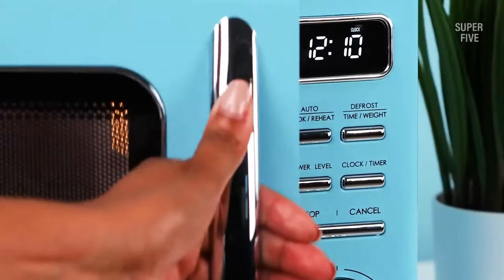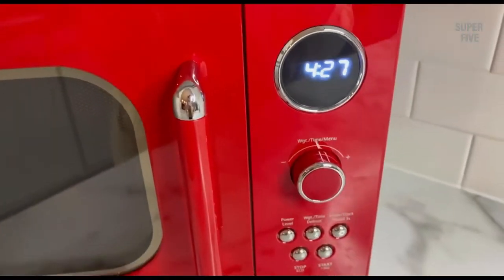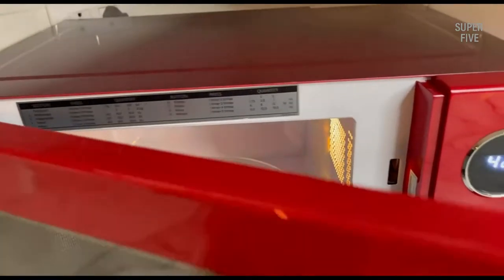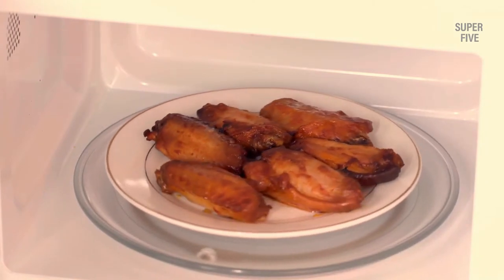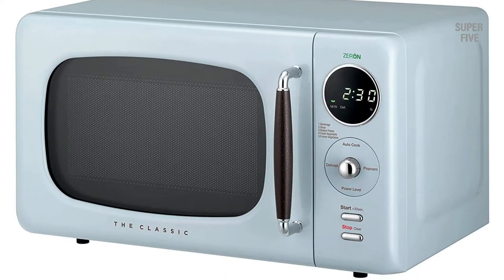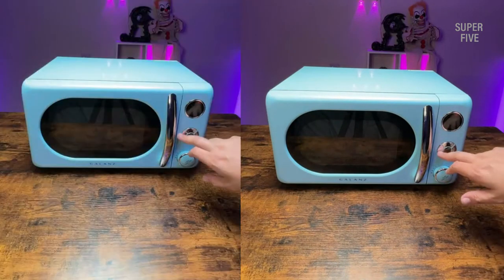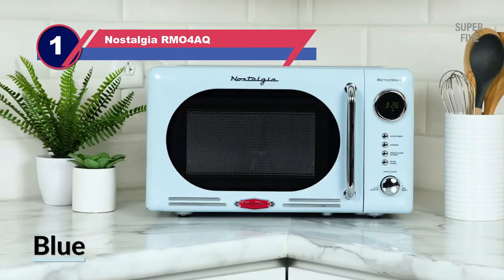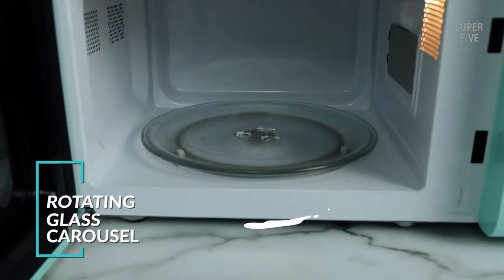Best Retro Microwave of 2024 [Updated]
Are you thinking of buying the best retro microwave? Then the video will let you know what is the best retro microwave on the market right now.

Initially, they have worked with tons of traditional  best retro microwaves. However, finally, they narrow down the list with the five top-notch products by considering the design, features, usability, and overall performance.

To provide you the best buy retro microwave, our team never forgets to check the record of the manufactures. That’s how we have chosen the best vintage microwave that you can rely on. Let’s dive into the video reviews to get your best desire products.